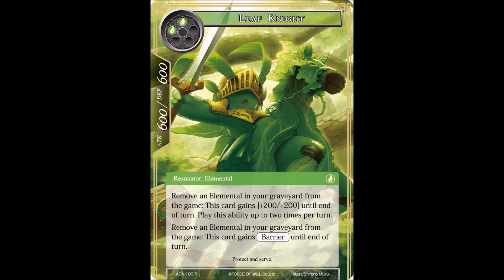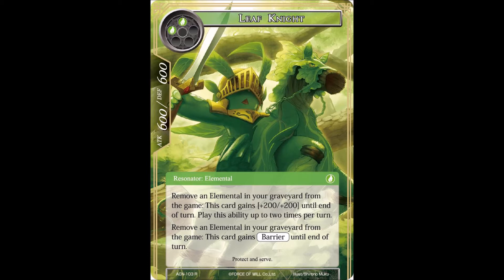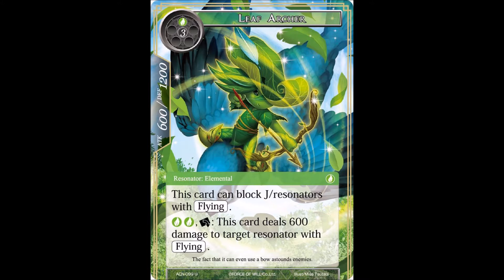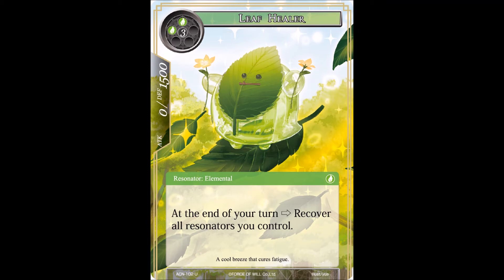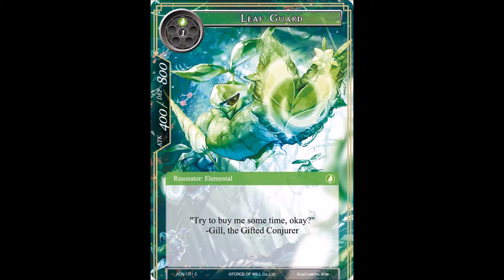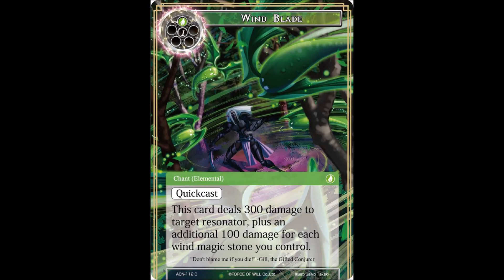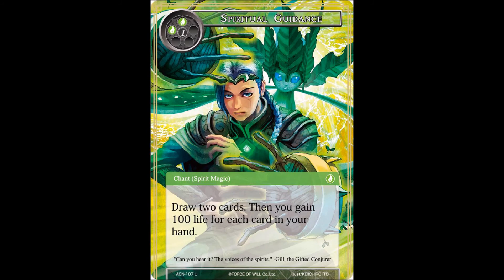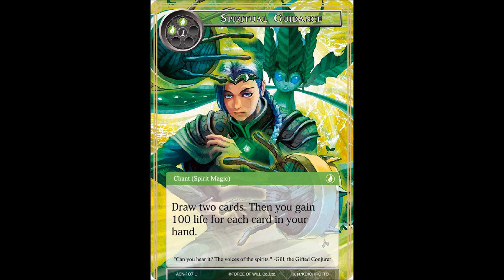FOW Ancient Nights Spoiler Discussion - Fundamental Elementals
Hey there guys! We have even more spoilers as it is time to dive right into Ancient Nights, the first set of the Reiya Cluster!

Next up we have some more elementals, lots of leafy goodness! Cute, adorable leafy goodness.

Channel Banner Artist - Negative Legend

Channel Icon Artist - KLH Illustration